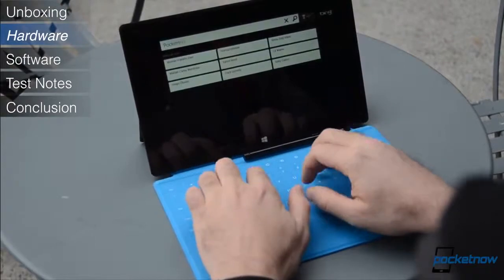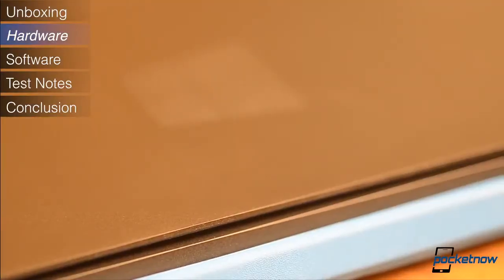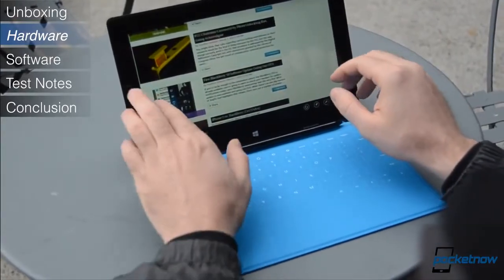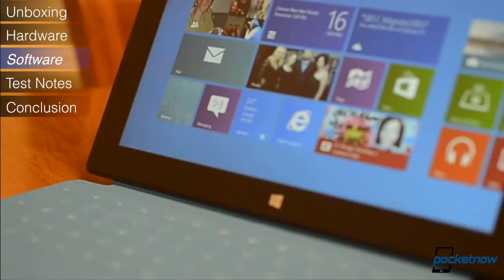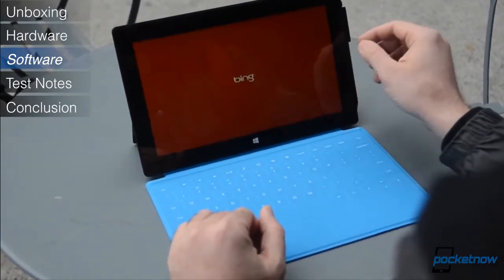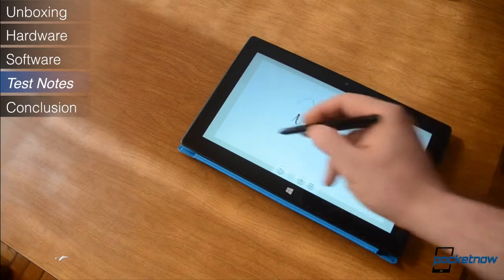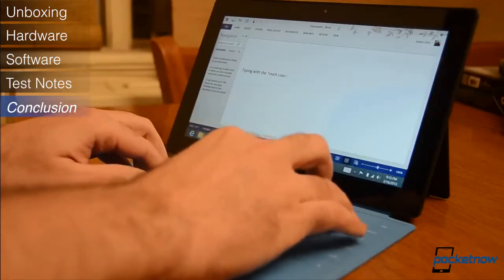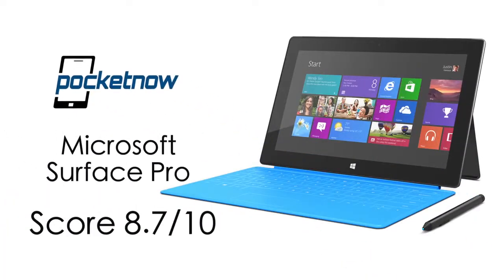Microsoft Surface Pro Review